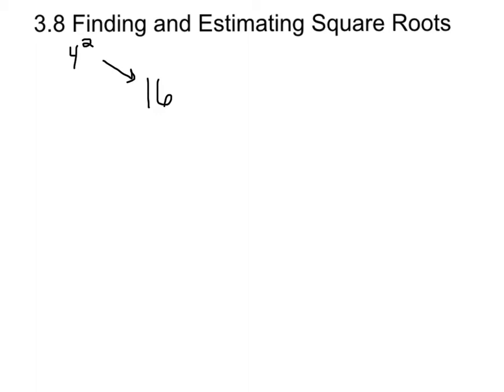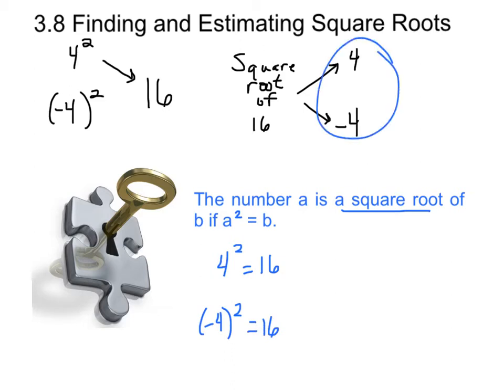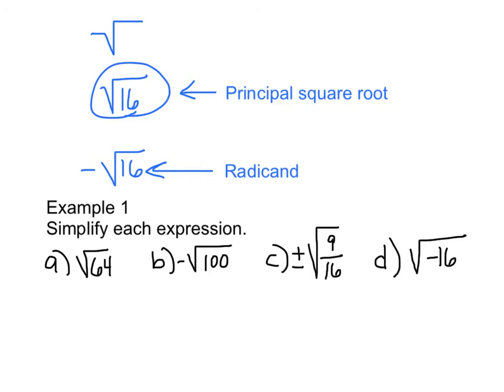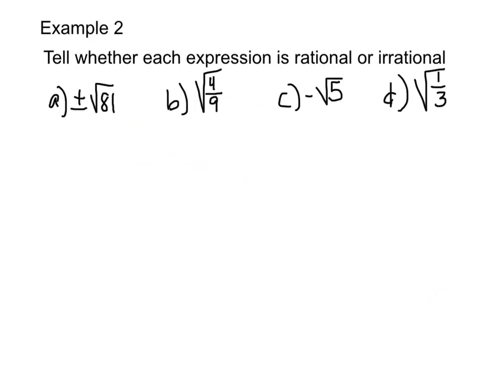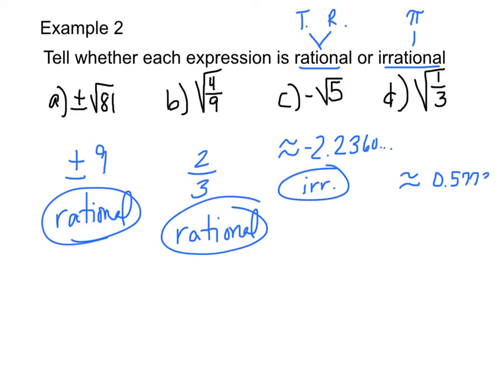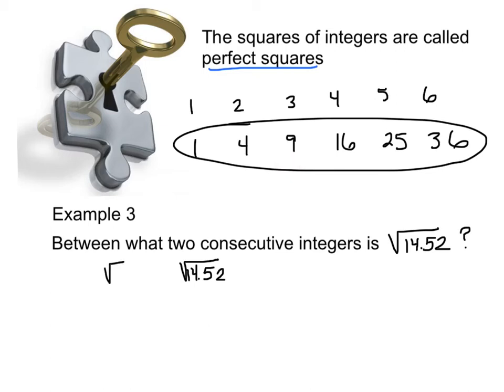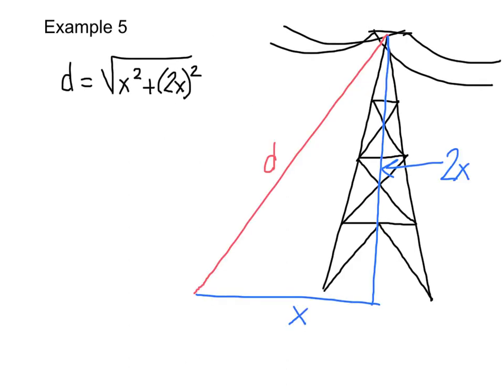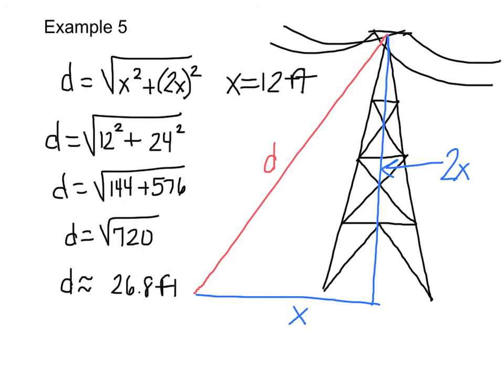7th TAP, section 3.8 (Monday, Sept. 15) - Square roots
7th TAP, section 3.8 - Square Roots